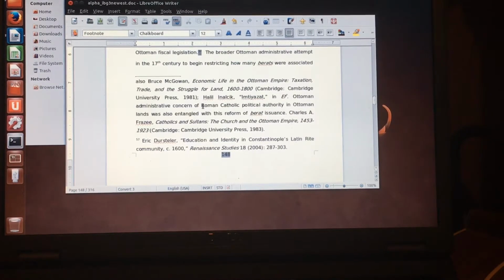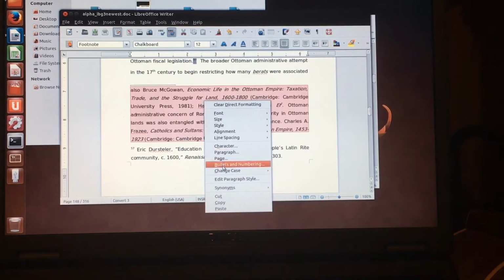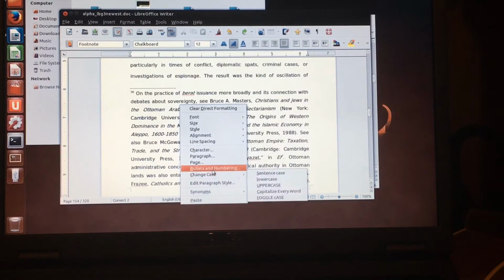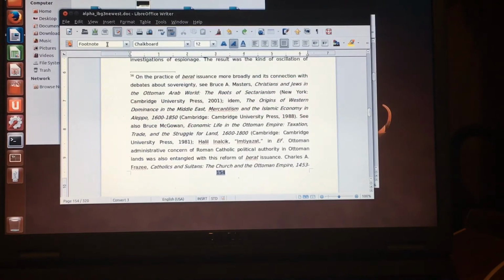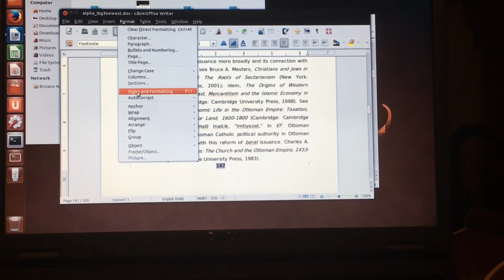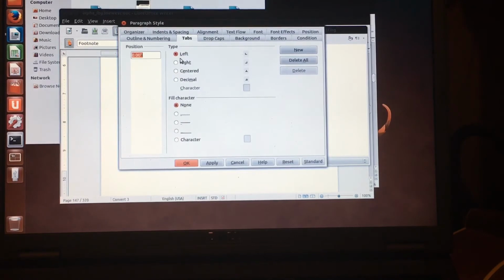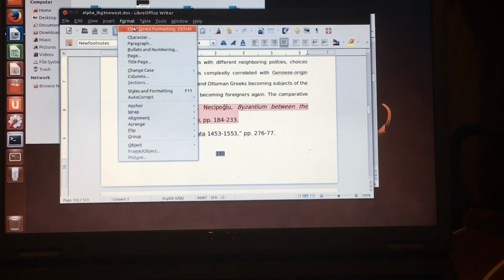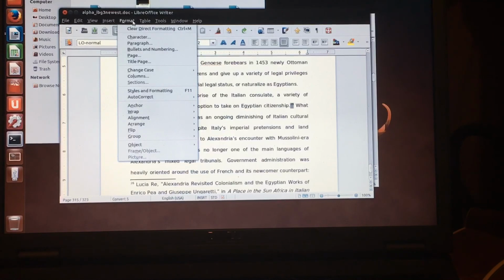Batch editing all footnotes in Libre Office: Two ways including clearing Microsoft Office formatting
This works even if you imported your document from MS Office and its original formatting seems stuck to the document’s template. “Clear direct formatting” is not necessary.